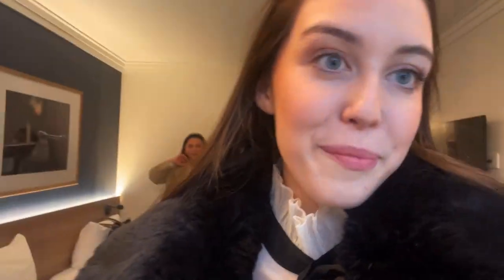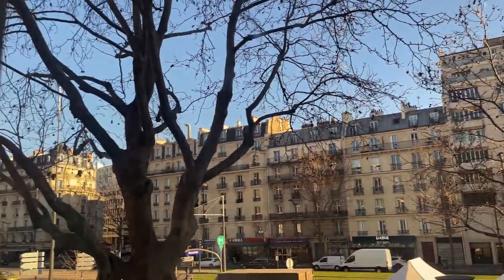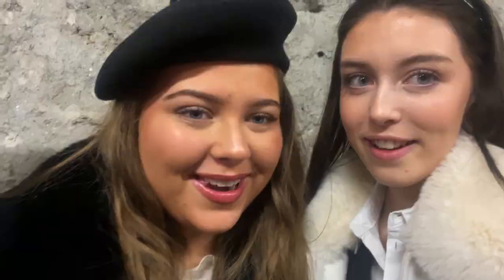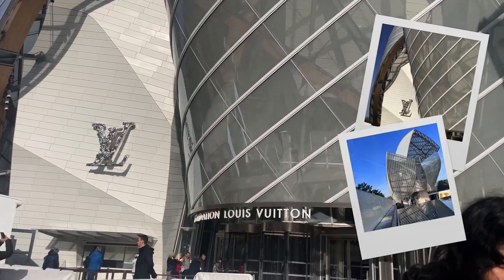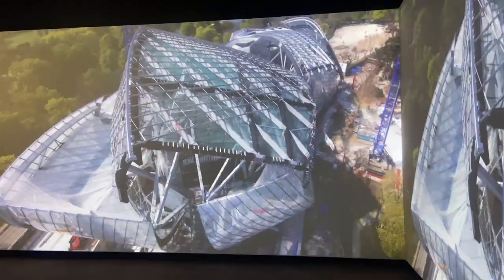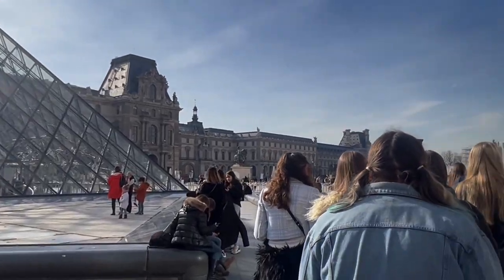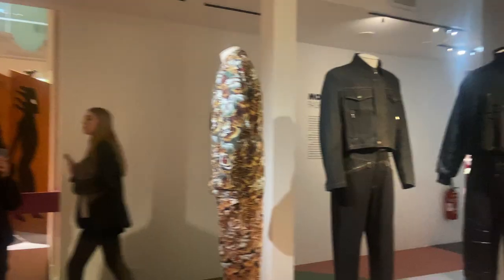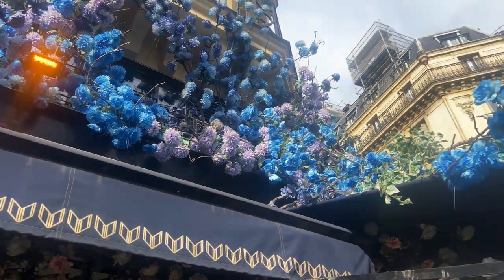3 DAYS IN PARIS WITH THE FRA!